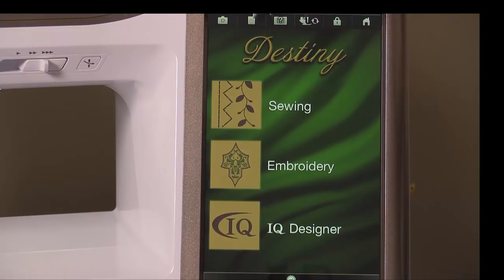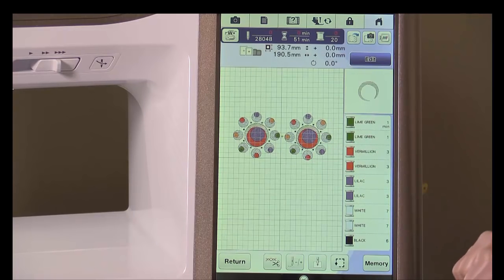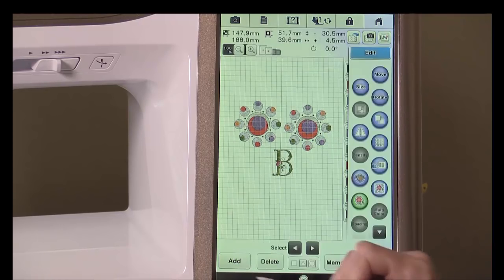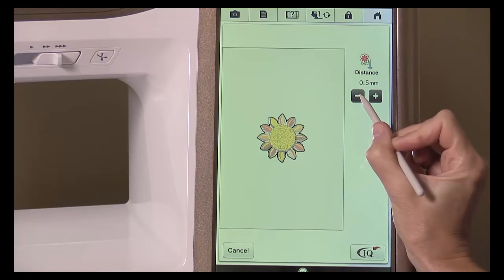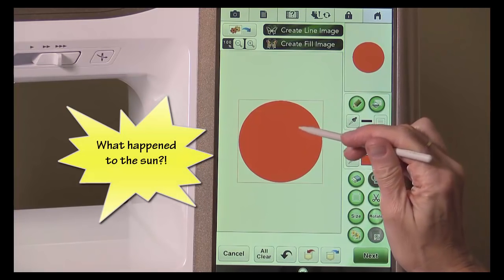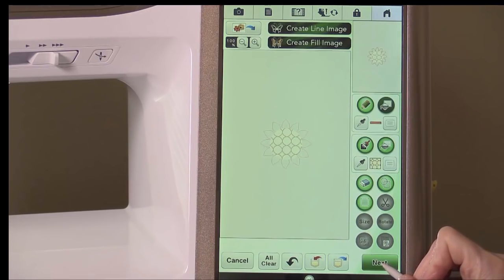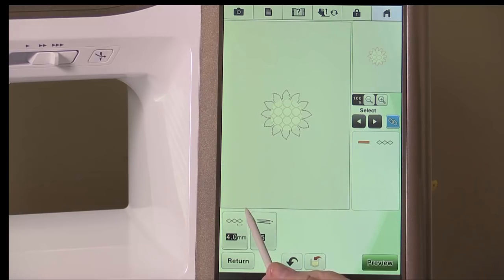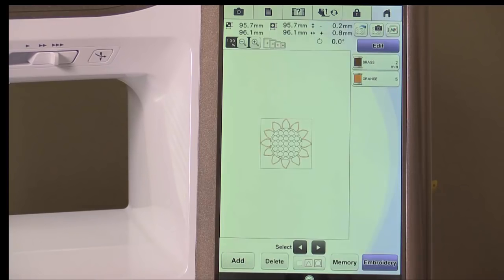Baby Lock Destiny Upgrade Class 2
Learn how to use the new color sort feature, create an outline from a design, use the new pattern fills, discover new applique options...and more!

Already own the Baby Lock Destiny? Check out these upgrades to take your machine's capabilities to the next level:
*Upgrade kits are as supplies last. Contact your local Baby Lock retailer for details.
The *Baby Lock Destiny II is a retired model. Explore the current selection of Baby Lock single-needle embroidery machines

Head over to Babylock.com for more ideas!